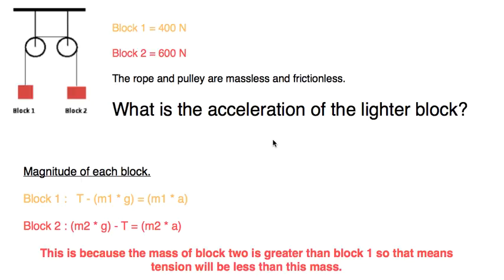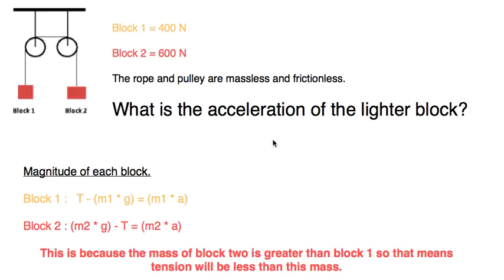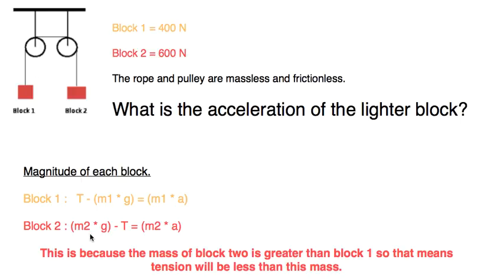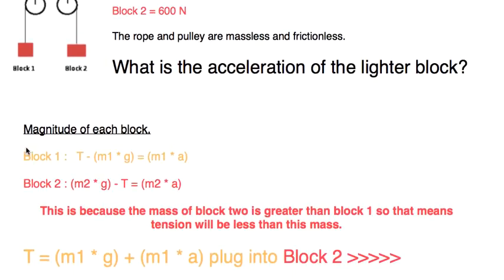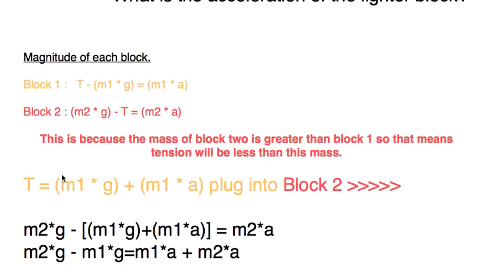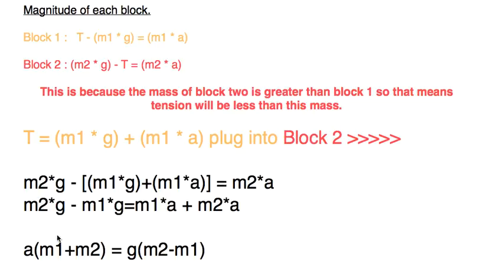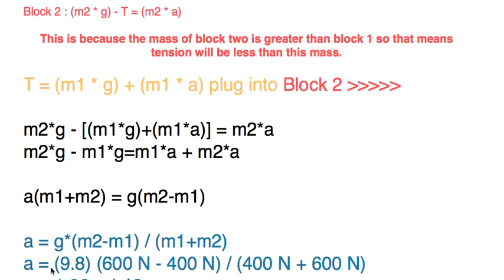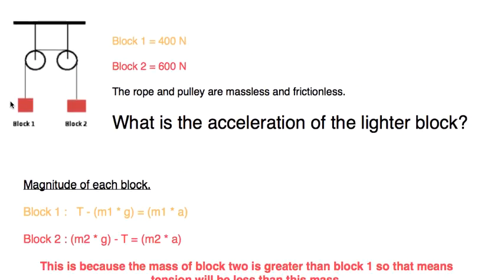Newtons 2nd lawReassessment